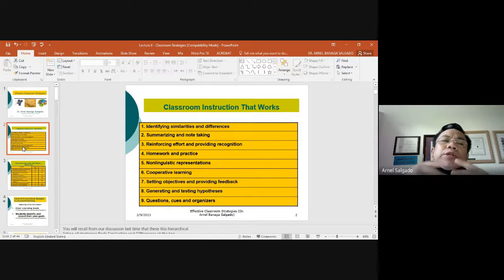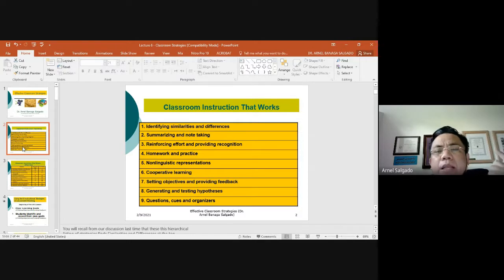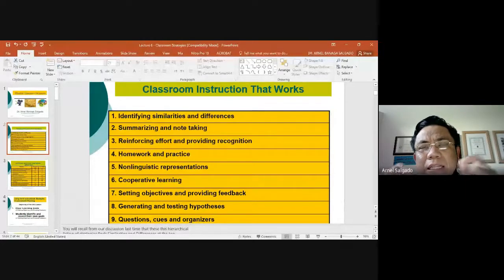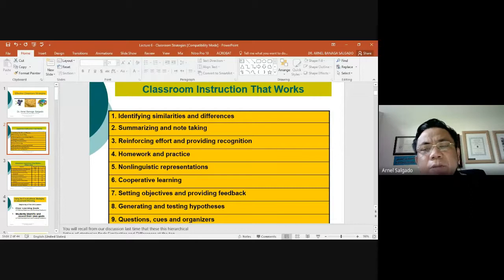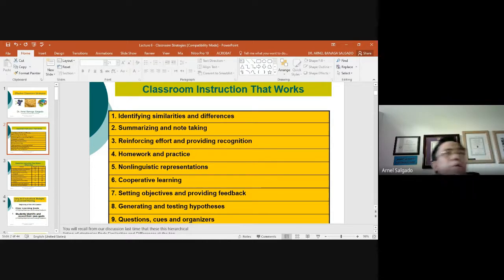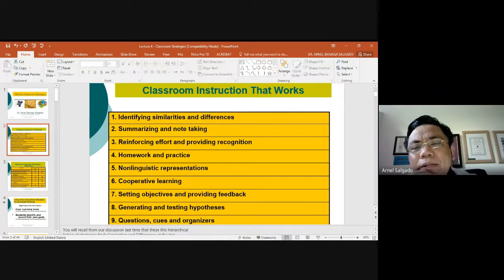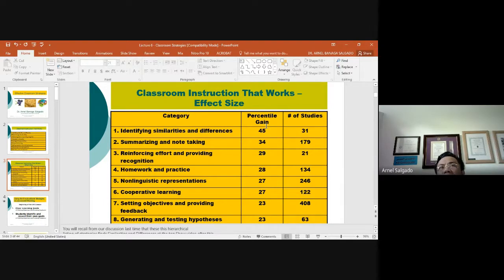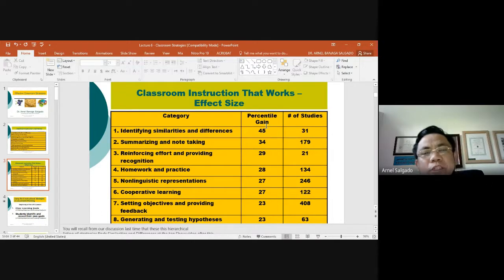NNE7206RNBSN09022021 2021 02 08 at 21 07 GMT 8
NNE Classroom Strategies that work